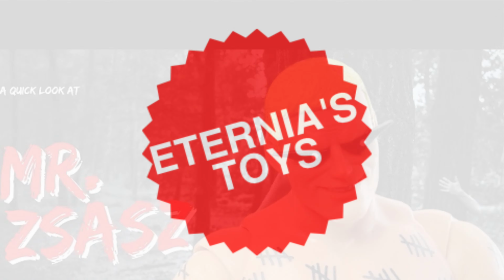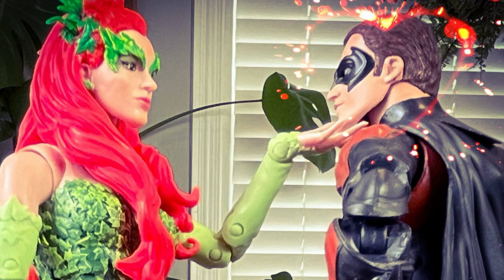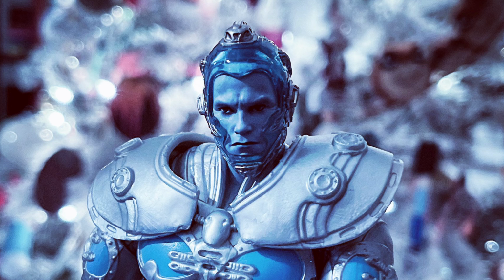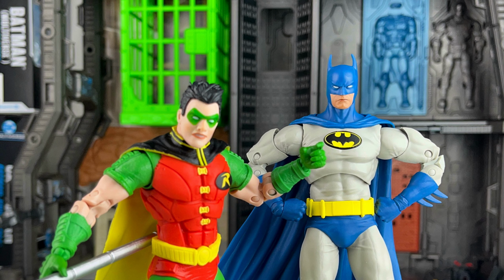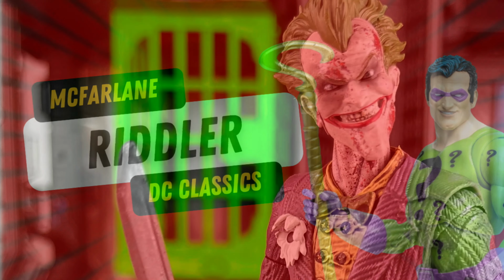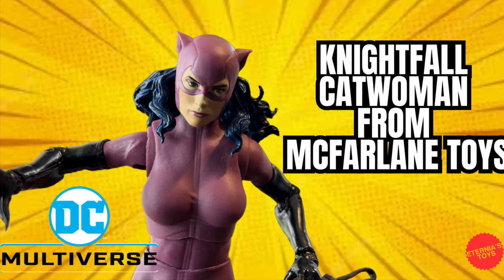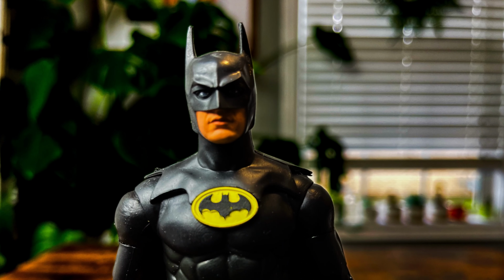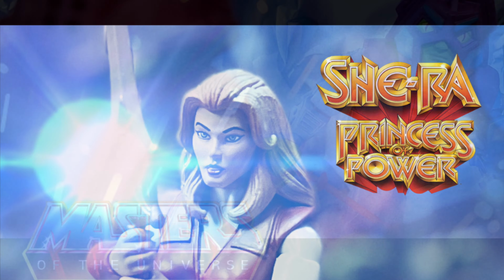Get THESE Action Figures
This was not an easy list to compile. Some characters received double figures (Batman, Catwoman) and some received no representation at all (Two-Face, Penguin). What are your essential figures?

THANK YOU PATRONS! 🙌eterniastoys